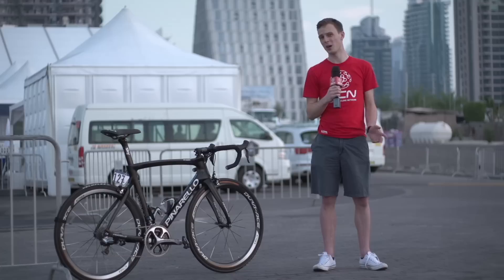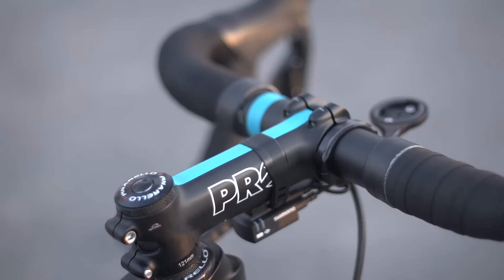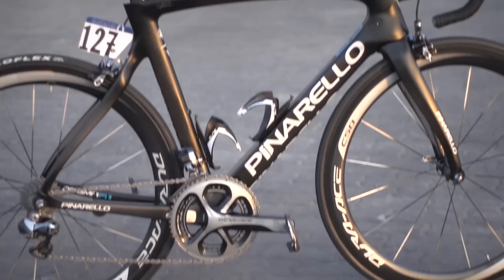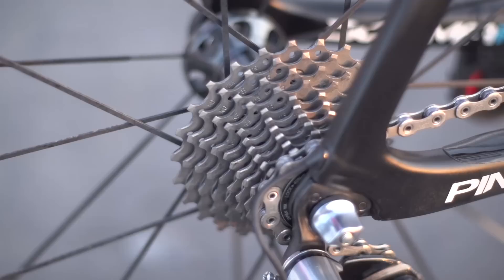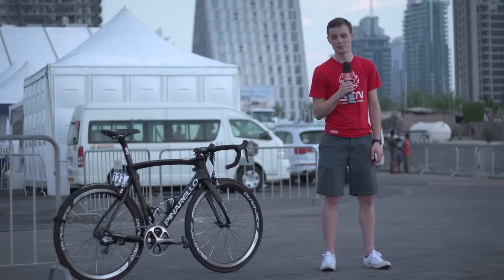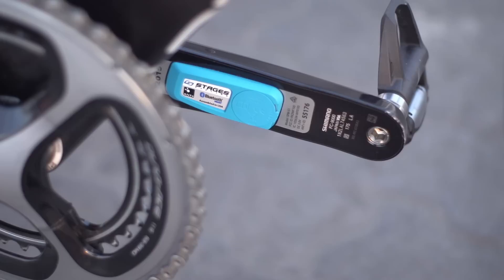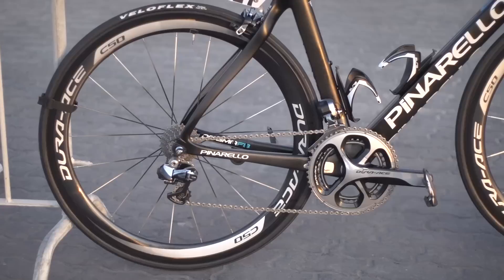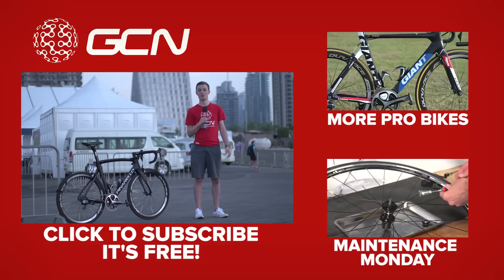Geraint Thomas' Pinarello Dogma F8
Tom takes a closer look at the Pinarello Dogma F8 of Team Sky's Geraint Thomas.

Team Sky are renowned for their attention to the little details, and this is no more apparent in the stem size - Thomas runs a 121mm PRO stem - fitted quite literally to the millimetre.

Shifting comes from a full Shimano Dura-Ace Di2 groupset, with Shimano also providing their full range of wheels, with Dura-Ace pedals to boot.

Topping things off, we have a Fizik saddle - Thomas goes for a nicely padded Arione.

The power meter comes from Stages. Team Sky are the only team in the WorldTour so far to use the left-crank based system.